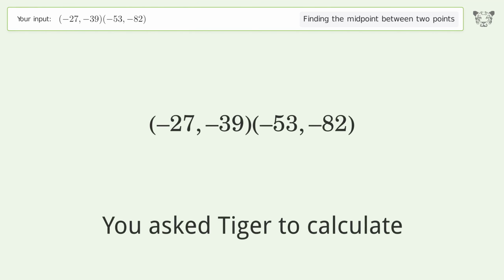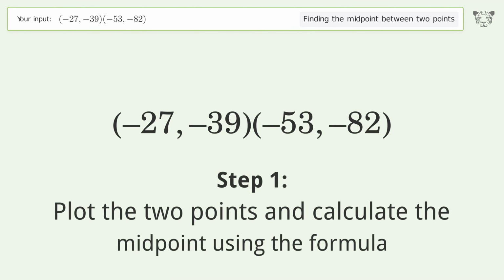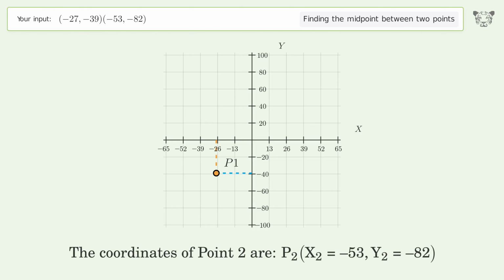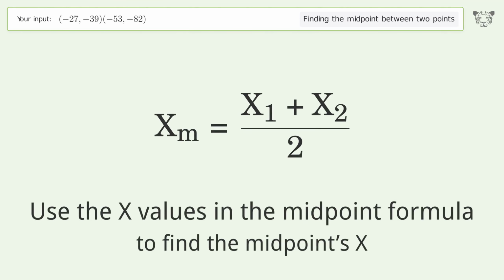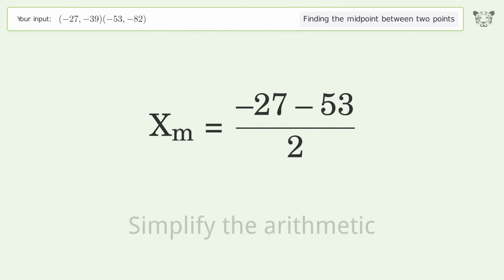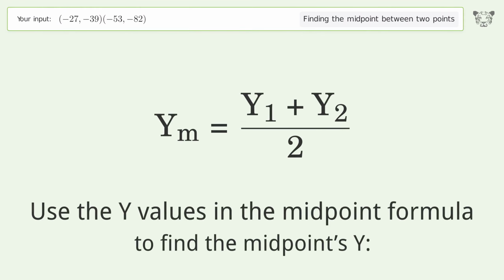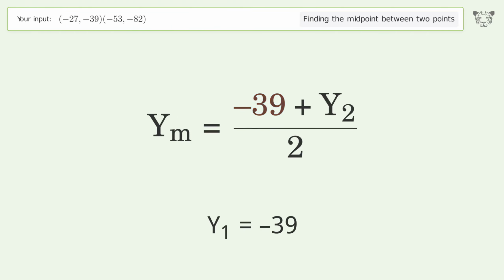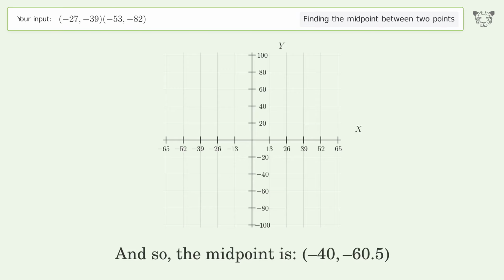Find the midpoint between two points p1 (-27,-39) and p2 (-53,-82): Step-by-Step Video Solution